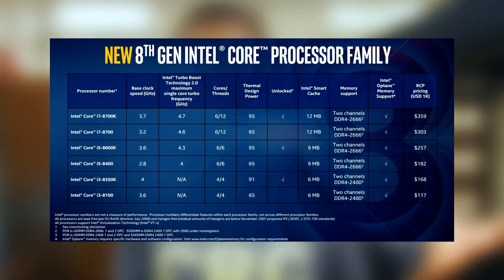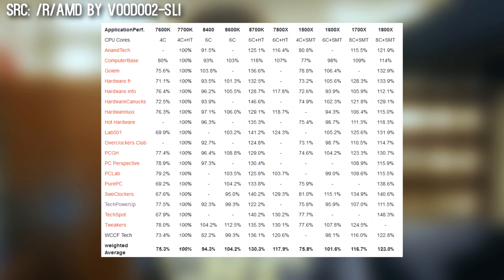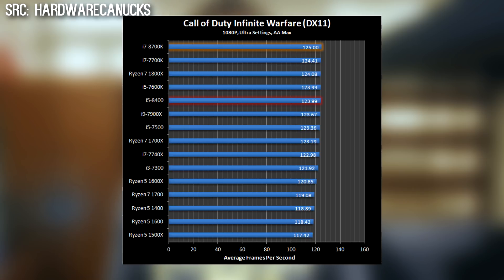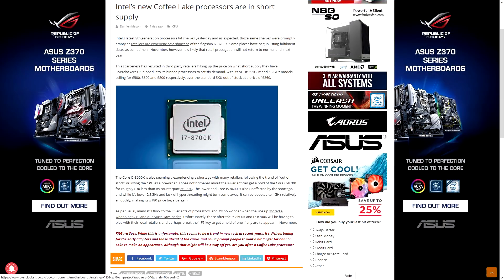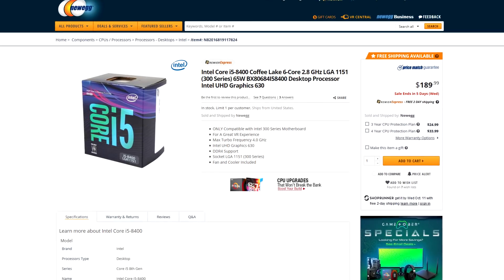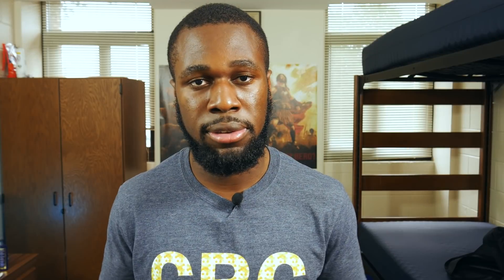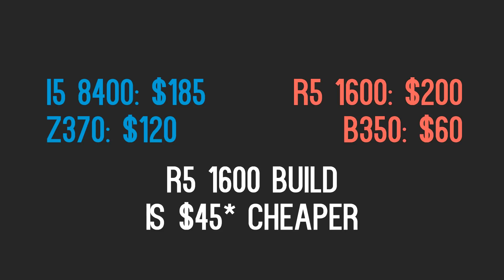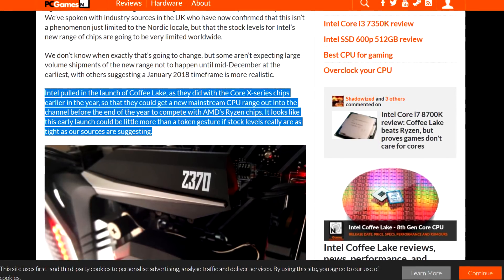Intel Coffee Lake i7 8700K, i5 8600K, i5 8400 - Great CPUs tainted by a rushed launch | OzTalksHW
Coffee Lake is out, and its performance is great, but did Intel cannibalize their own CPU lineup?

~Buy the CPUs today!~
USA - AMD RYZEN 7 CPUs
USA - i5 8400
USA - i5 8600K
USA - i7 8700K

~Buy the MOBOs today!~
USA - AMD A320 Motherboard (no CPU OC)
USA - AMD B350 Motherboard (CPU OC)
USA - Intel Z370 Motherboard

~Buy the GPU today!~
GTX 1060

~My Specs~
Ryzen 7 1700 @ 3.8
2x8 GB DDR4 @ 3200 MHz
RX 480 8 GB Reference
5 TB HDD + 120 GB SSD